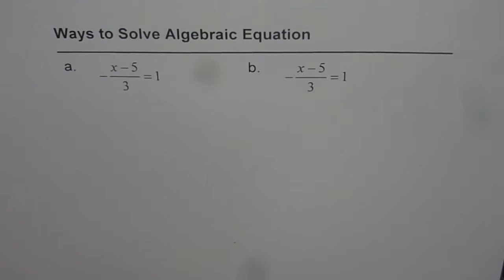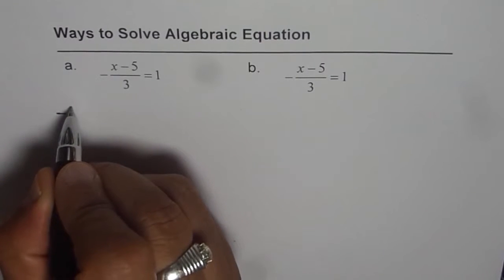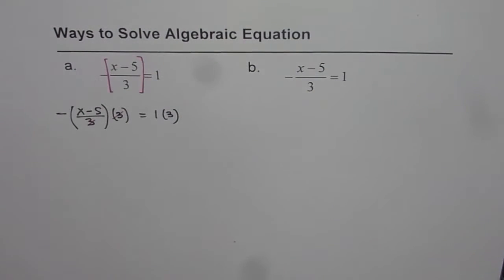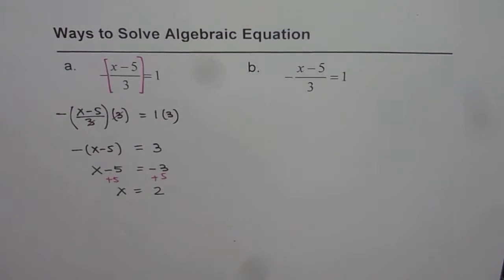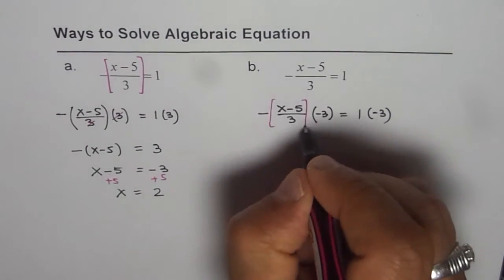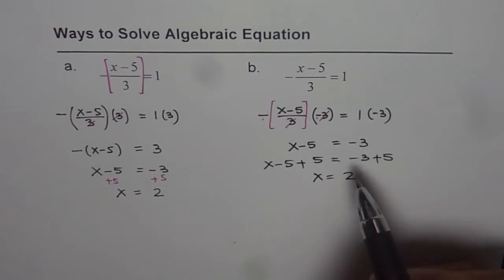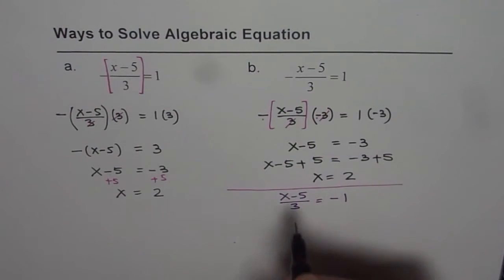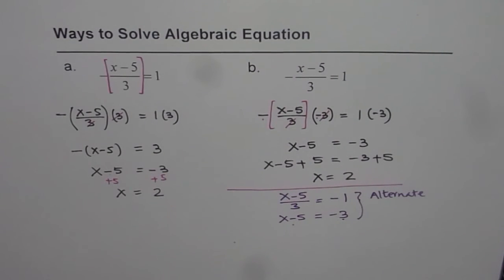Alternate Methods to Solve Algebraic Equations with Fractions - EDEXCEL - GCSE - SAT